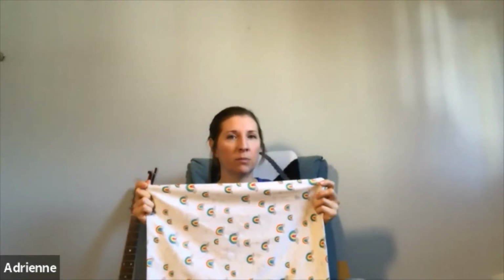Baby Storytime With Adrienne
It's time to have fun with our littlest library kiddos! These outstanding activities, songs, and rhymes are all developmentally appropriate for babies from birth through toddlerhood.